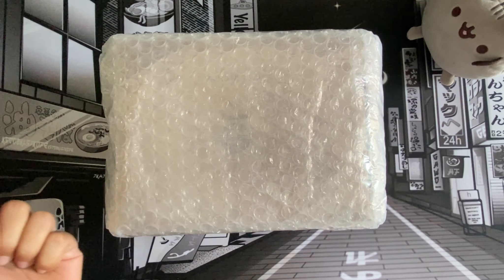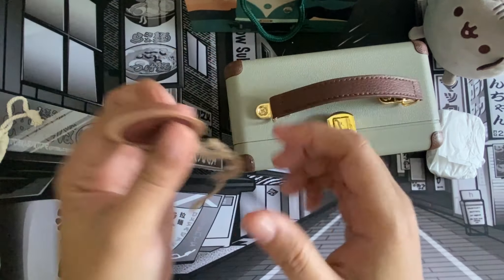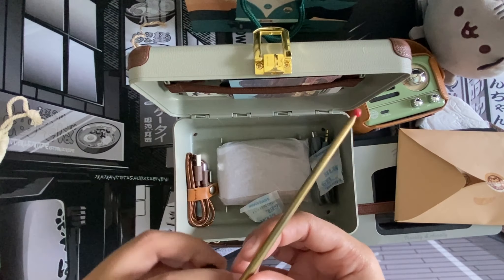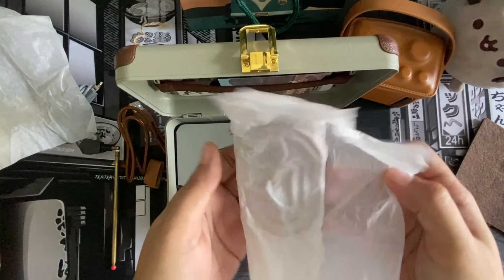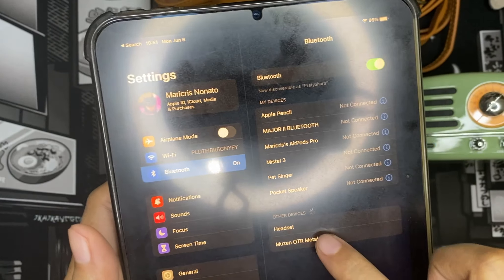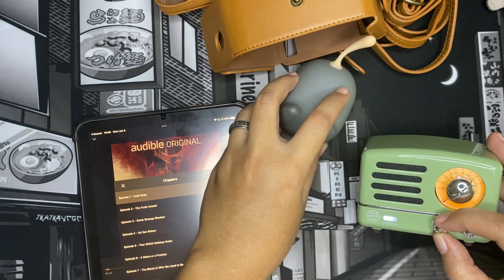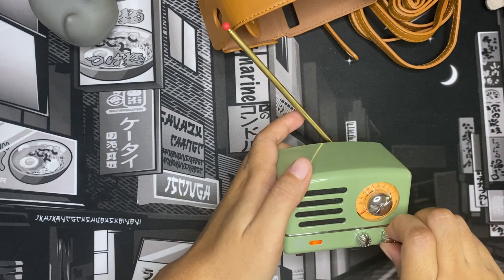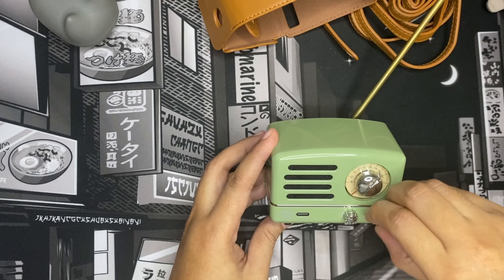Desk Upgrade Series: The Muzen OTR Metal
👩🏽‍💻 Part 1 in my Desk upgrade series, is the Muzen OTR Metal.

This small bluetooth speaker is very cute, retro-looking but packs a really loud sound both indoor and outdoor wise.  On top of this, it has FM support so, there's no point in listening to boring music!

It's great for both music and for speech content; and all around a beautiful addition to my desk.